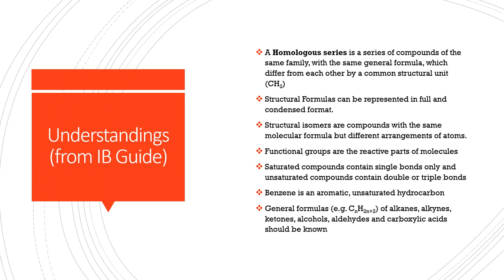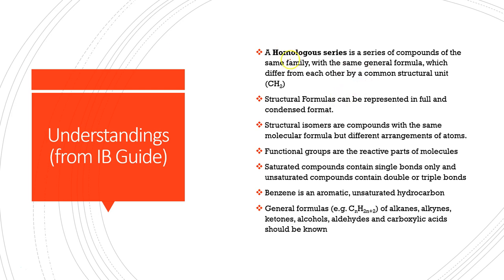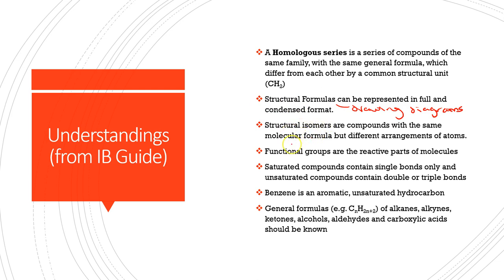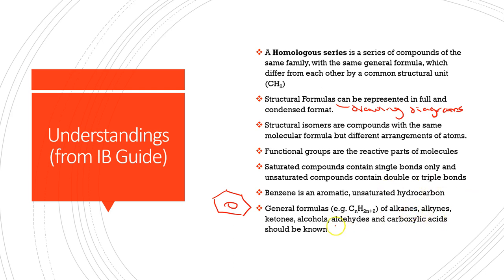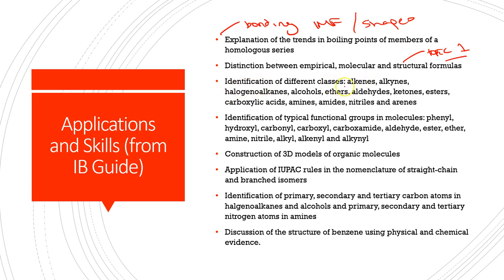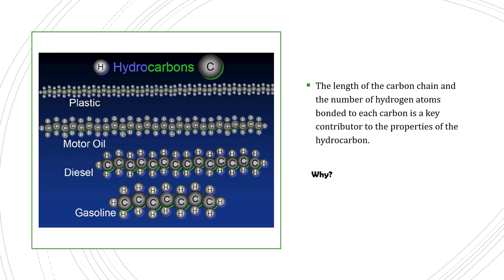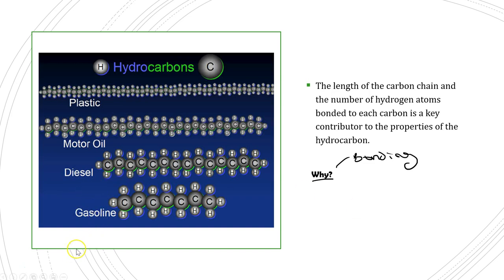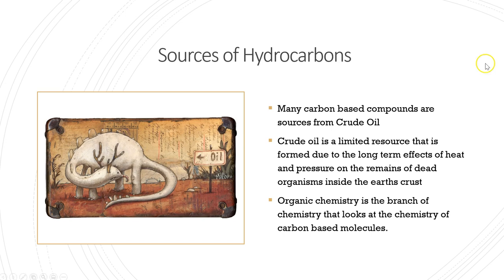IB SLOC1 Fundamentals of organic chemistry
An introductiion to topic 10 for IB SL - Organic Chemistry
Review of bonding and carbon based molecules
Sources of hydrocarbons